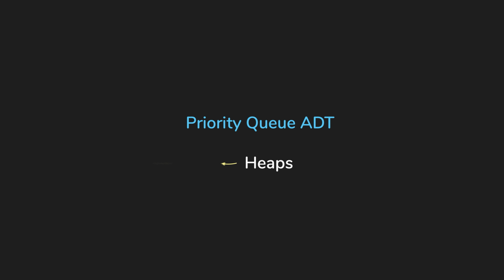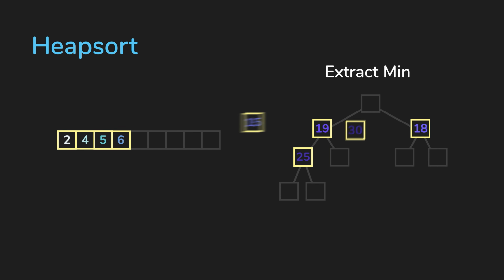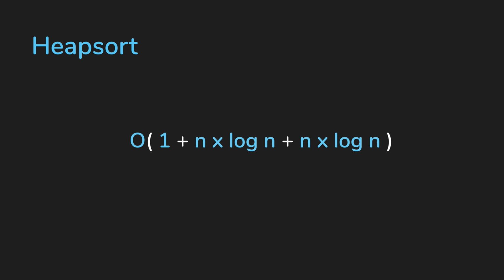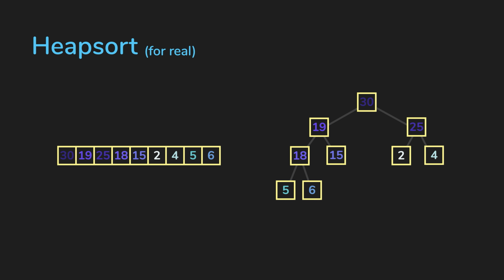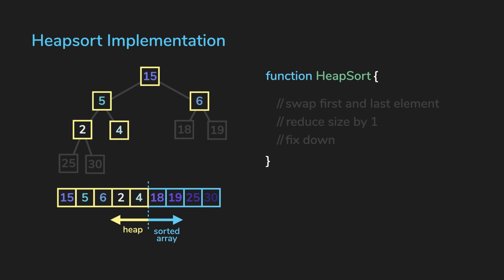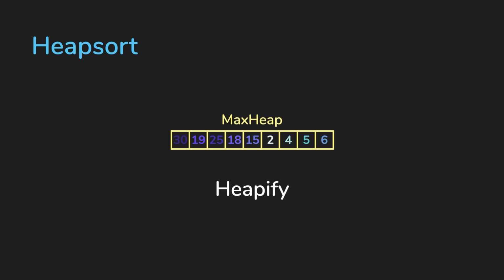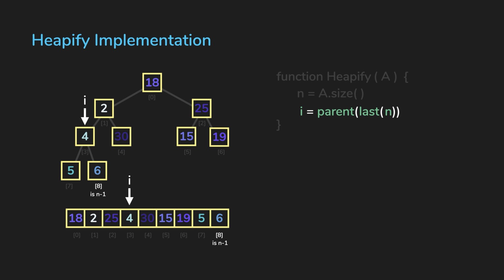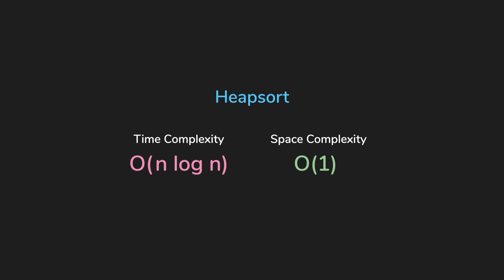Heapsort | Data Structures & Algorithms